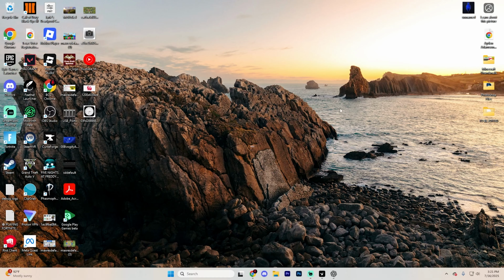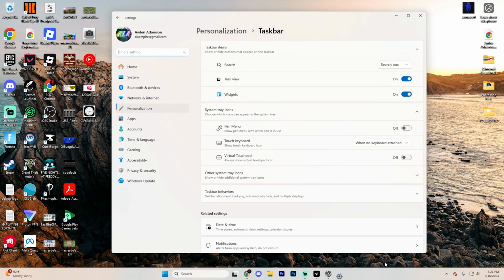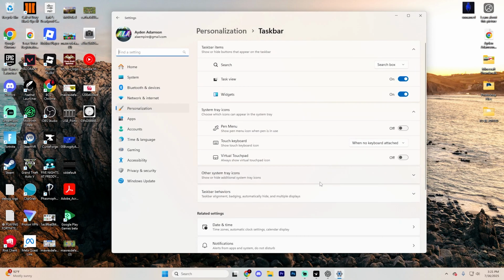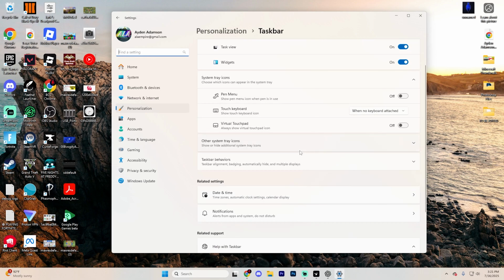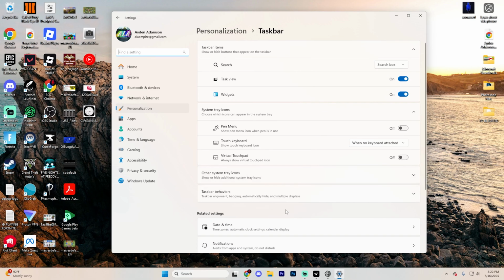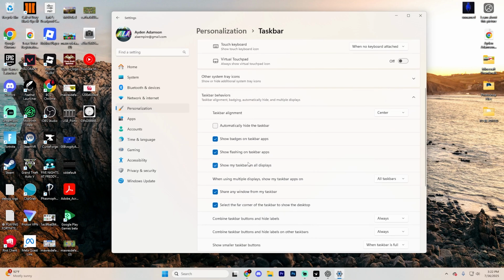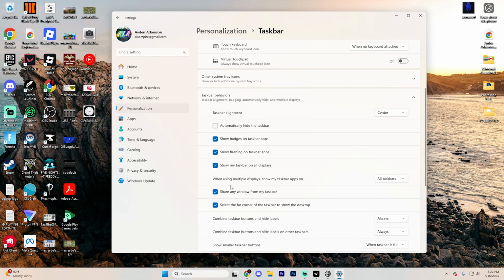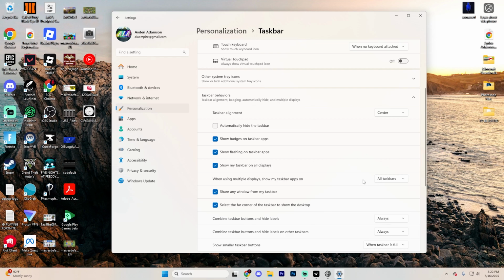How To Show Taskbar On Multiple Monitors In Windows 11 - Step By Step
how to show taskbar on multiple monitors in windows 11,show taskbar on multiple monitors in windows 11,windows 11